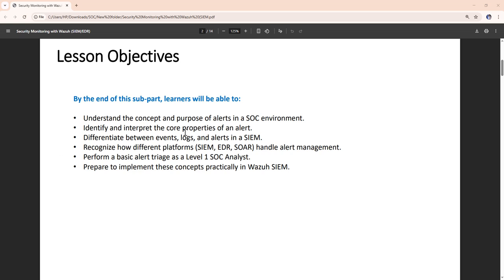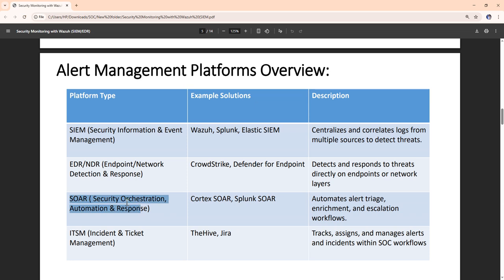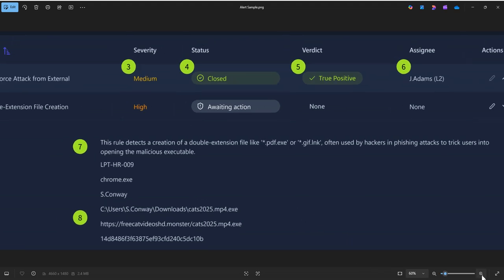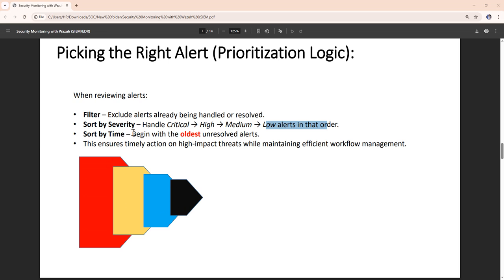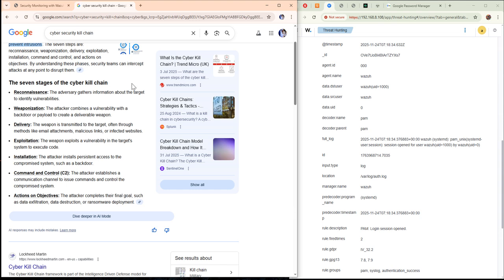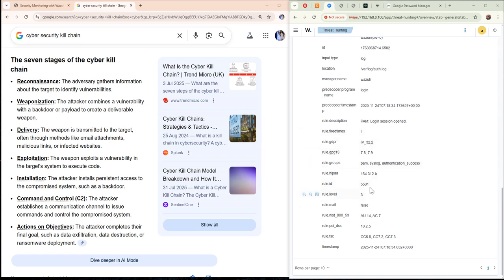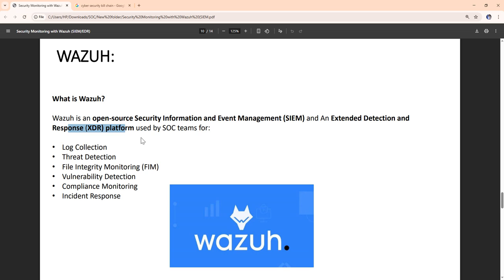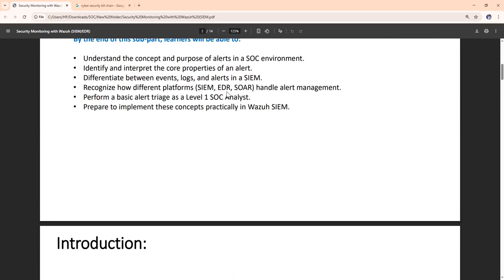Wazuh SIEM Tutorial for Beginners | Alerts, and SOC Workflow (2025 Guide)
Unlock the power of Wazuh SIEM in this hands-on SOC training module!
This video is part of our SOC Analyst Level 1 Training Series, designed for beginners, interns, and Cybersecurity students.

How Wazuh works as a SIEM & XDR platform

Installing & configuring Wazuh agents

Understanding events, rules, and alert triggers

SOC Analyst Level 1 trainees

Cybersecurity interns

University cybersecurity students

Anyone preparing for a SOC or Blue Team job

Tech professionals transitioning into cybersecurity

Comment “WAZUH LAB” if you want TO JOIN THE TRAINING